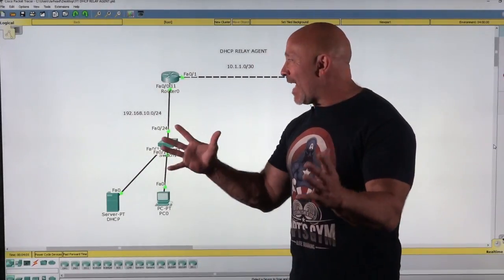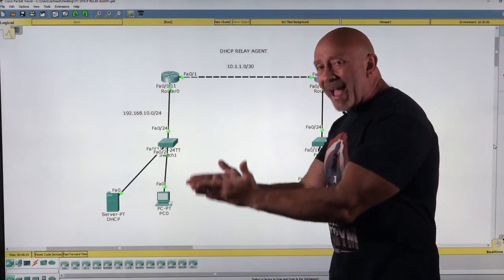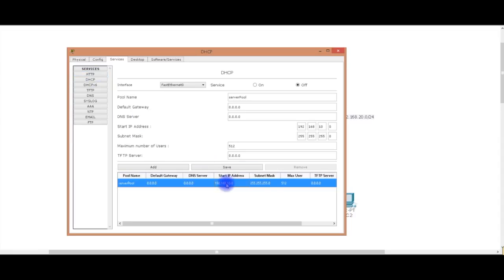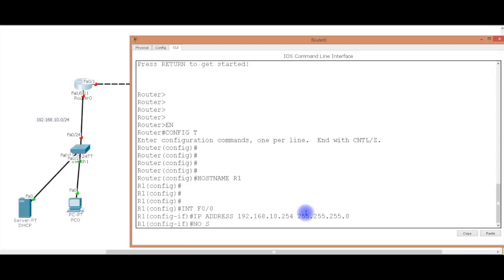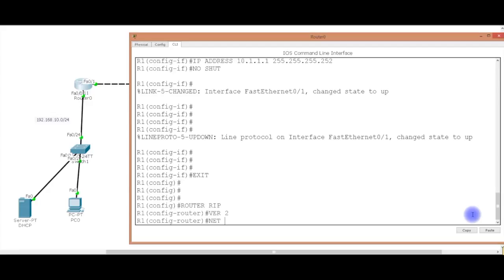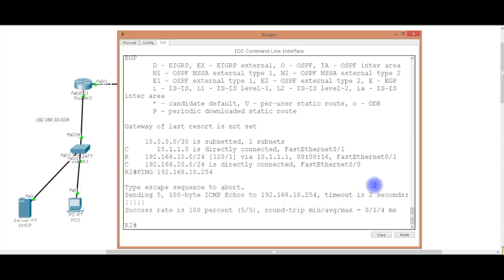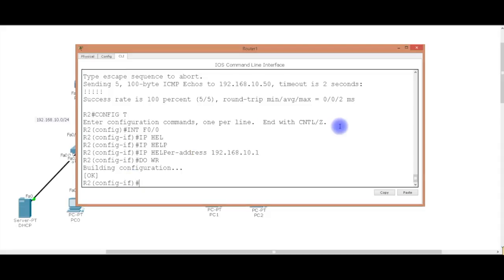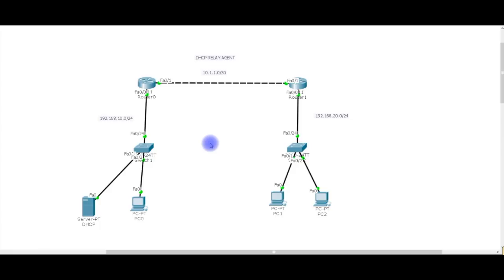DHCP Relay Agent Lab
In this video, you will be learning DHCP Relay agent. This will let you allocate IP addresses in other Broadcast Domain.